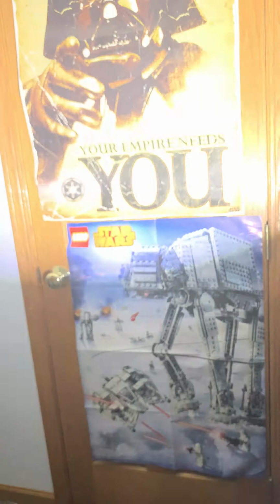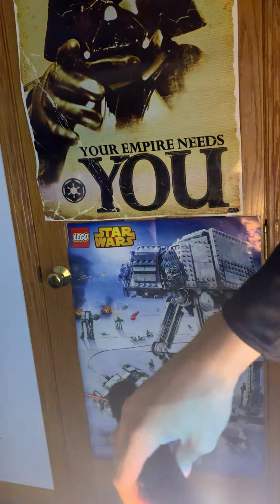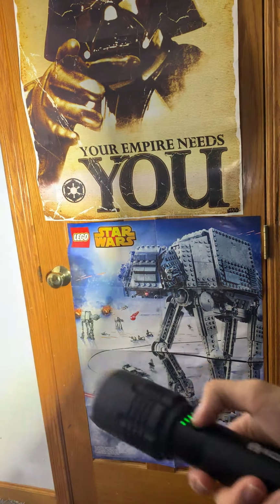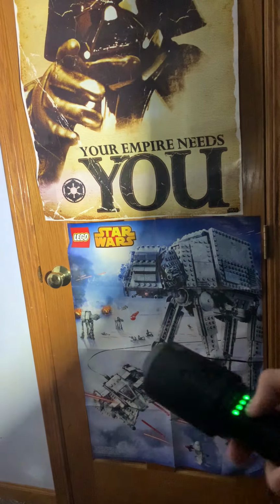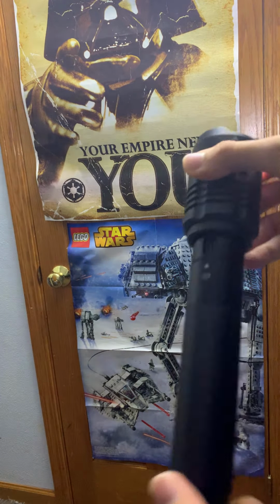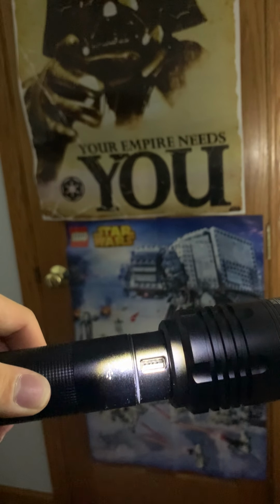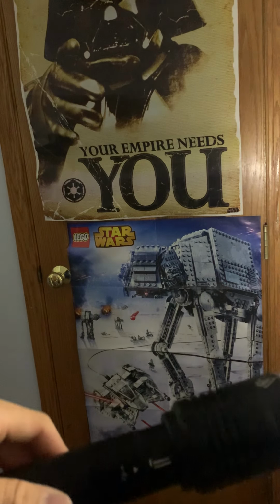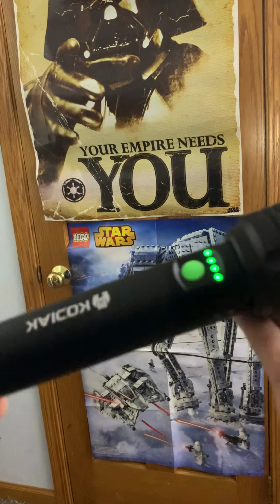New Flashlight Compared to my Old One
HEY

not really video worthy I guess but I found this flashlight awesome 👏